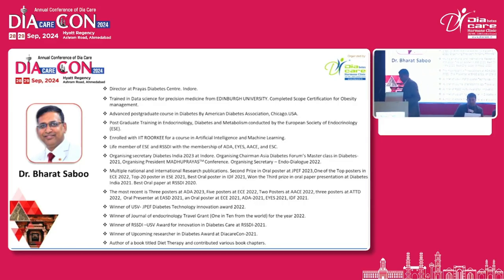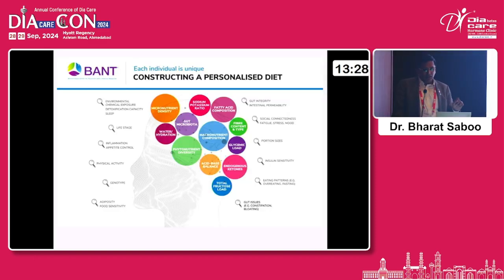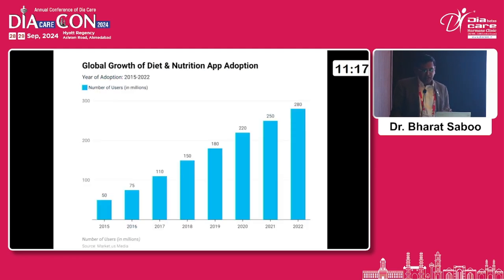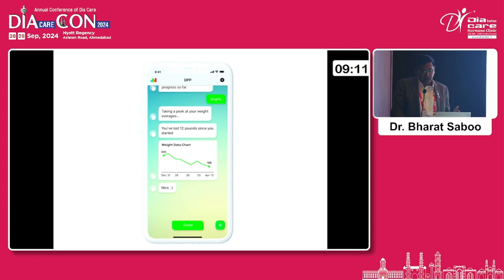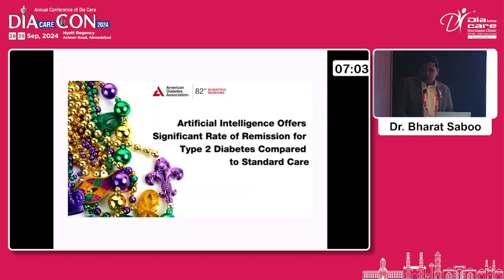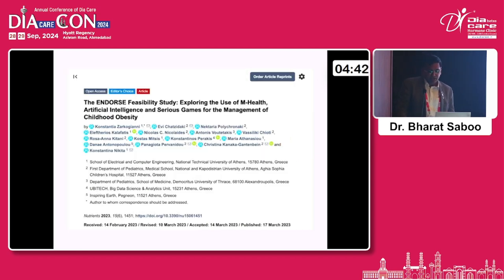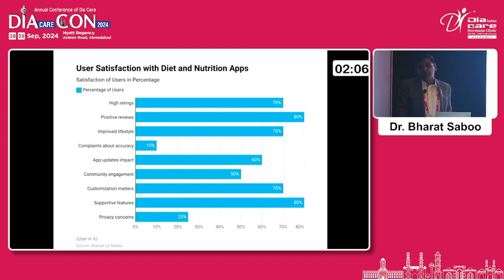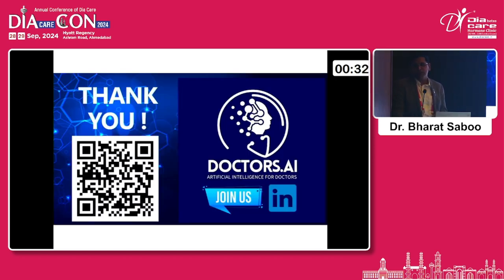Day 1 Dr R M Shah Hall Technology Symposium 02 dr bharat saboo